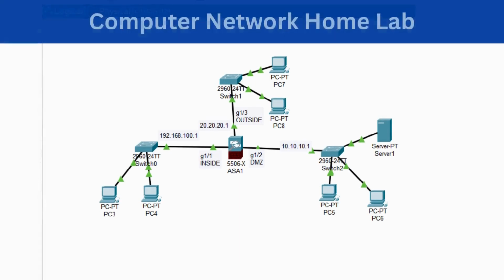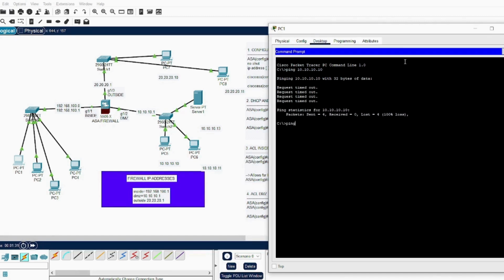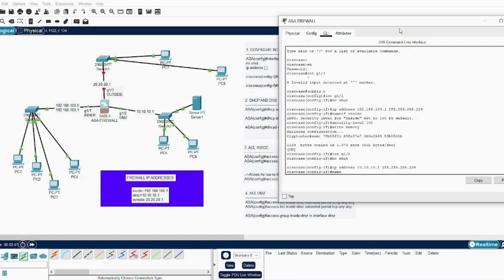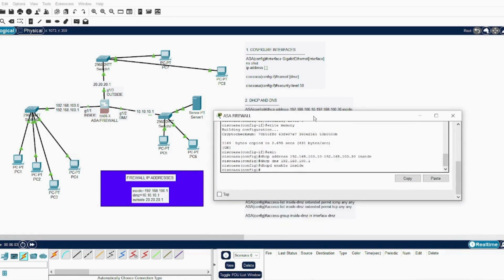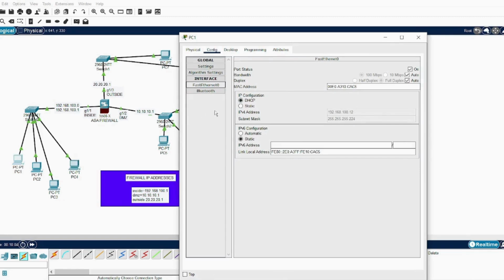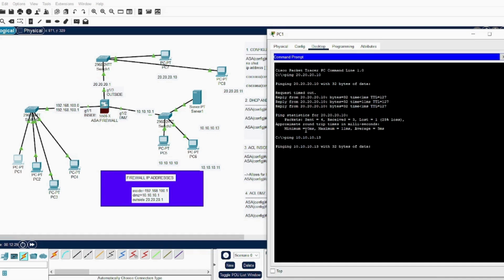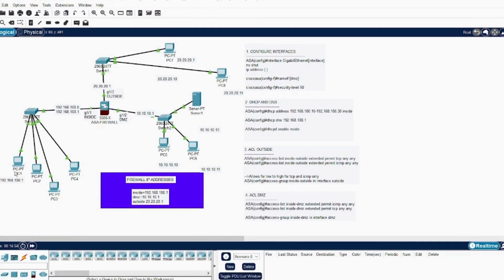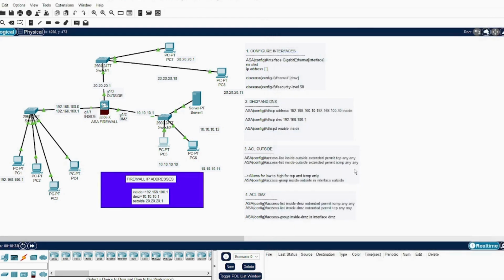Computer Networking Lab | Cisco ASA Firewall Configuration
In this demonstration, we explore the concept of firewall traffic management using the "waterflow" analogy. The video showcases how traffic flows freely from high-security levels to lower-security levels, mimicking water moving downhill, while traffic from lower to higher levels is restricted and carefully monitored. We configure a firewall to allow communication from an outside network (security level 0) to the DMZ (security level 50), highlighting the principles of controlled access. Watch as we demonstrate step-by-step configurations to balance security and connectivity, ensuring proper traffic flow while maintaining network safety.